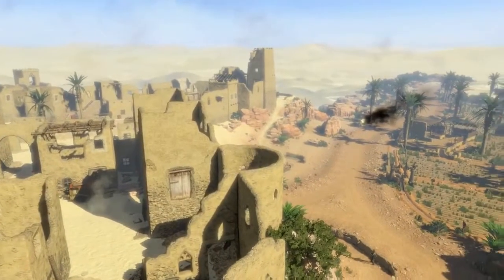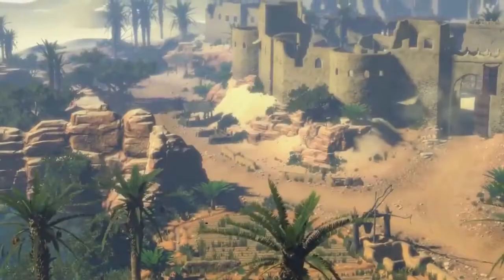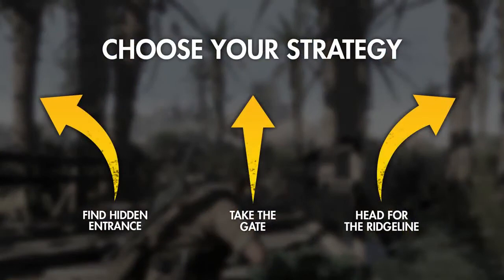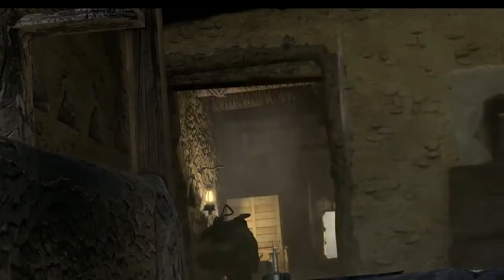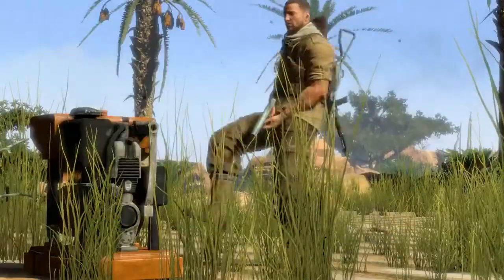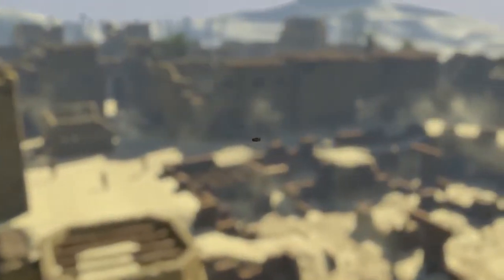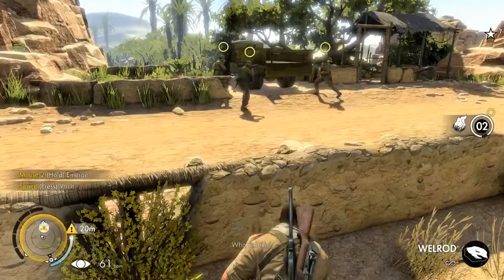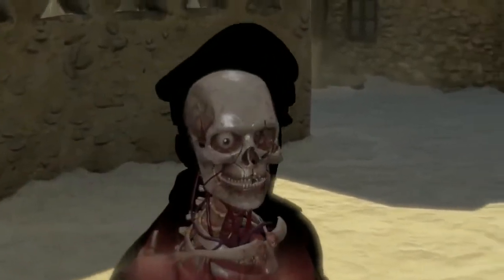Sniper Elite 3 Siwa Interactive Walkthrough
Разработчики Sniper Elite III представили три разных подхода прохождения одной из миссий игры в интерактивном трейлере.